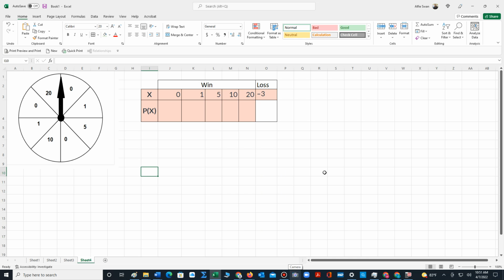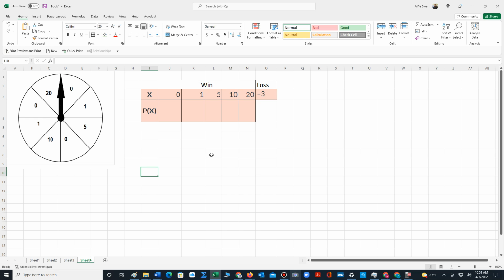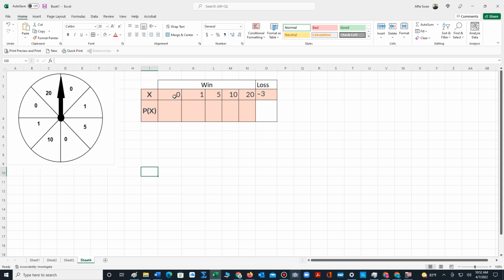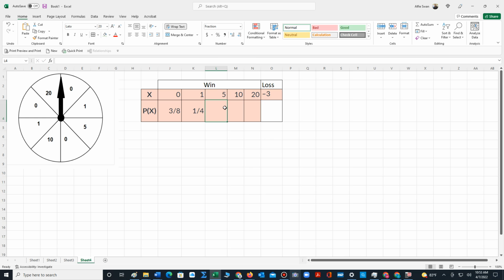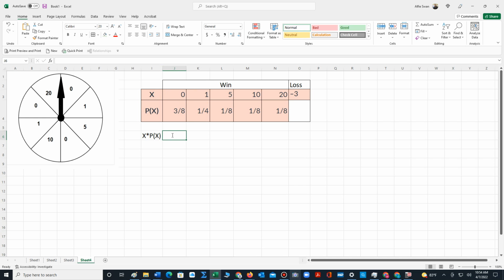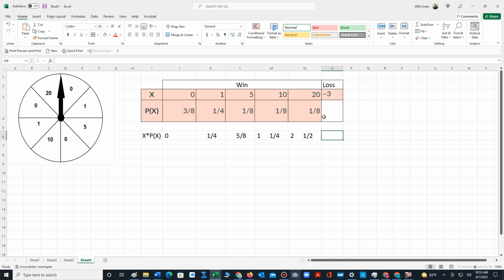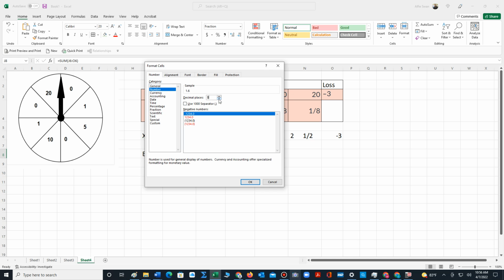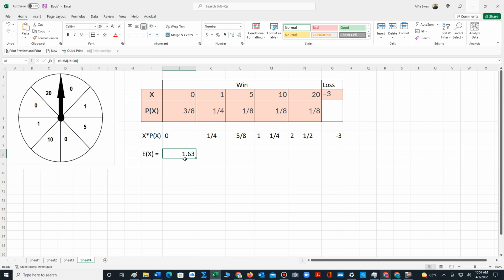Expected Value Problem Using MS Excel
This video demonstrates how to compute the expected value for a game of chance using MS Excel.